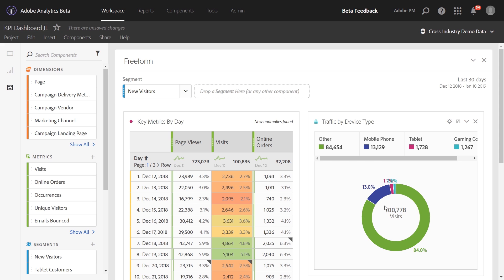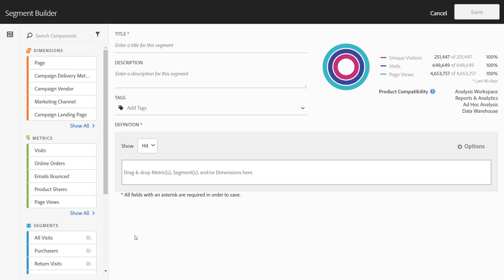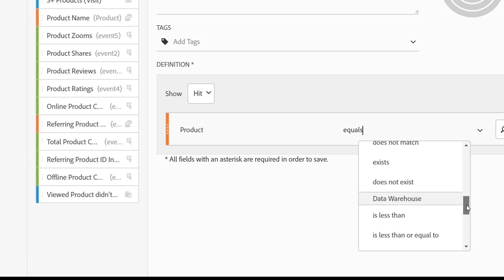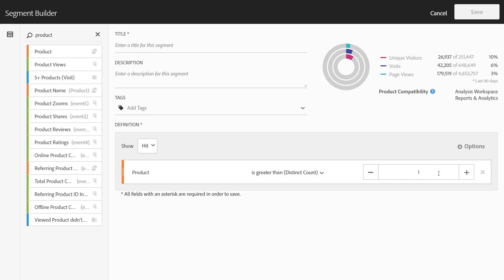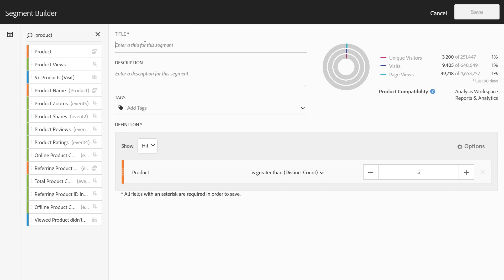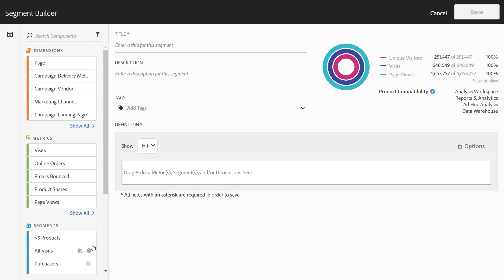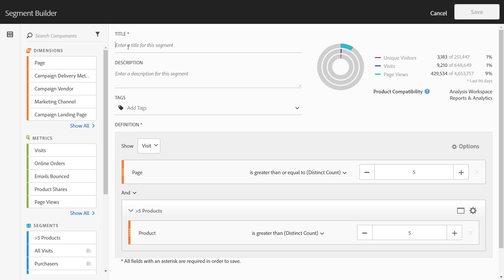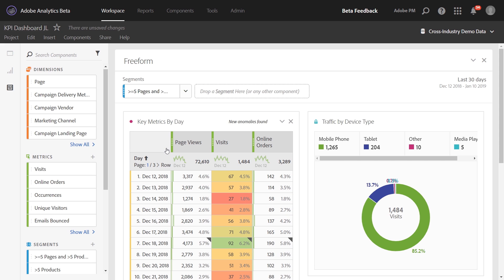Segmentation on Distinct Dimension Counts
The new Distinct Count operators in the Segment builder allow you to segment based on the number of unique items within any dimension. Filter for visits where more than 5 pages were viewed, or hits where more than 5 products were purchased, i.e. within a single order.